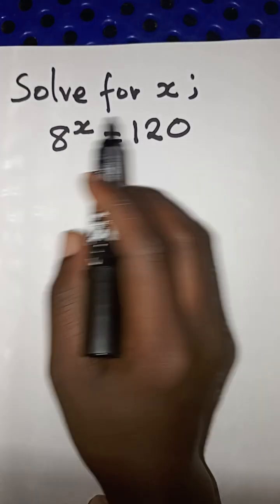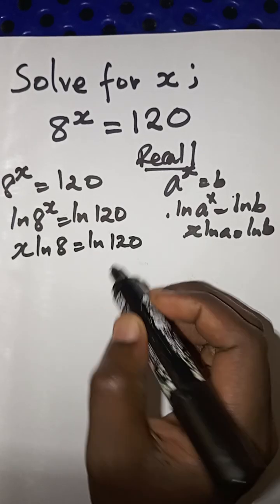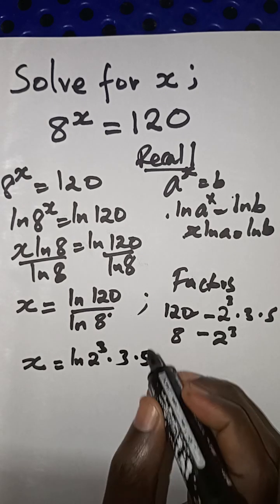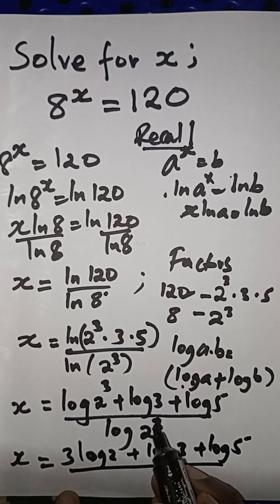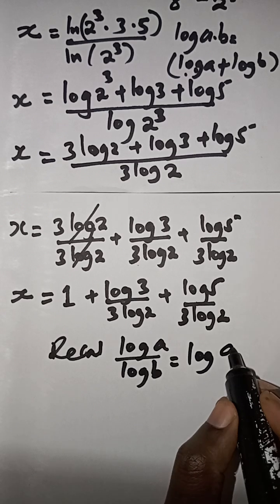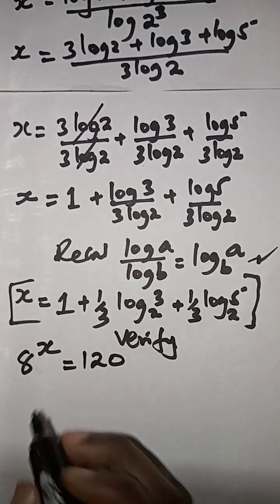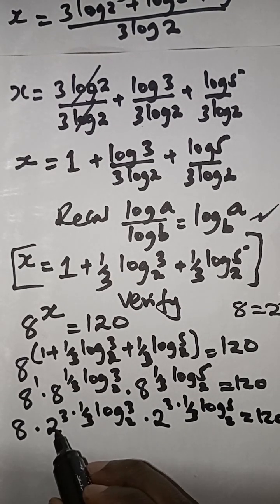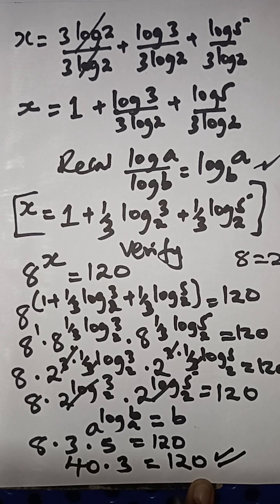Germany|Can you solve this?|Olympiad math problem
athematics